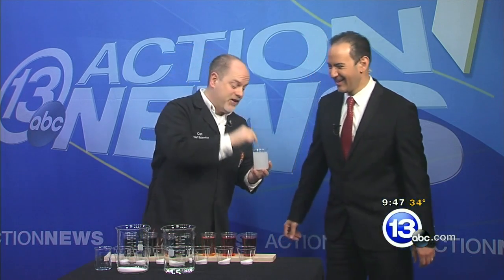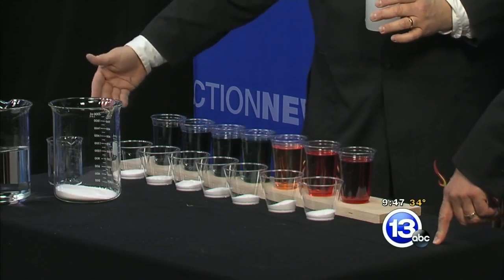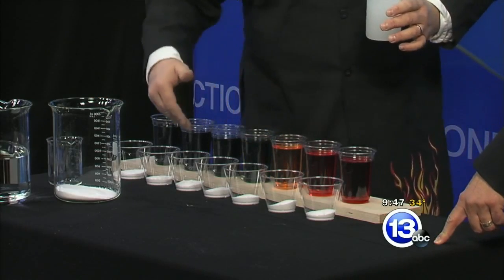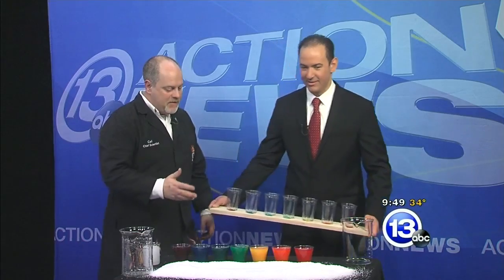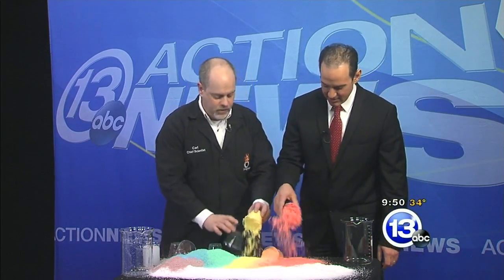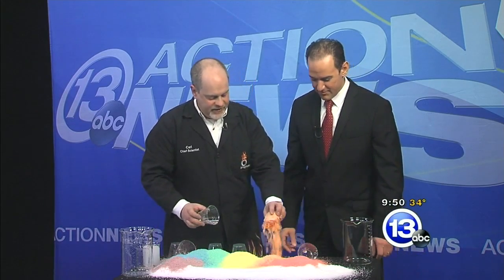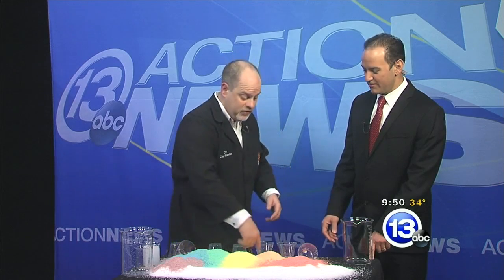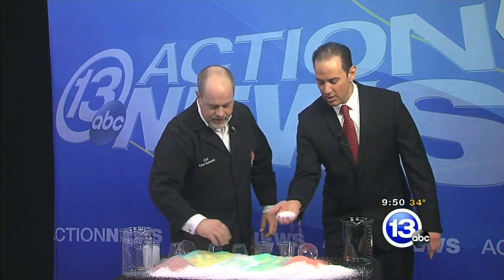Imagine It - Rainbow instant snow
Imagination Station, Toledo's hands-on science center, is a vital non-profit organization that is an integral part of Toledo's economic, educational and social landscape. Imagination Station provides a critical layer of science enrichment by serving as an educational partner for teachers, schools and parents. It's with a thoughtful blend of exhibits, experiences, education and excitement that Imagination Station is inspiring future generations of scientists in Northwest Ohio. With more than 250 hands-on exhibits and demonstrations, Imagination Station delivers a multi-sensory experience that's as fun as it is educational.